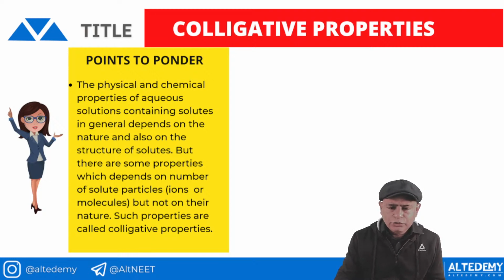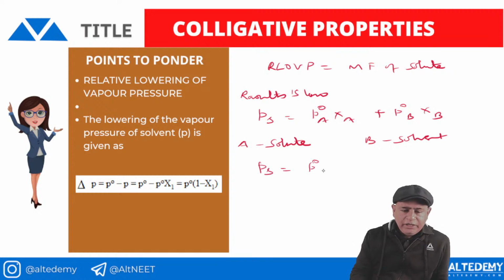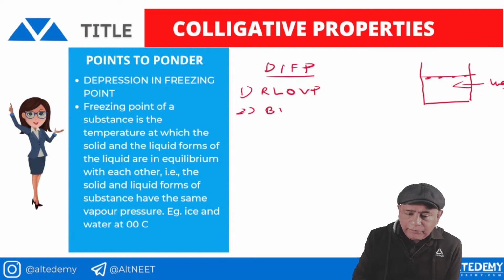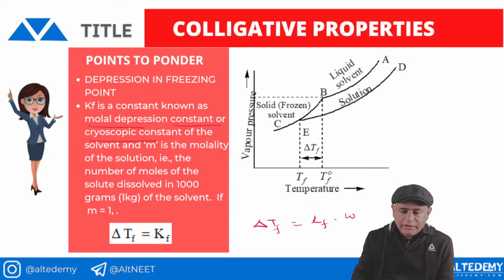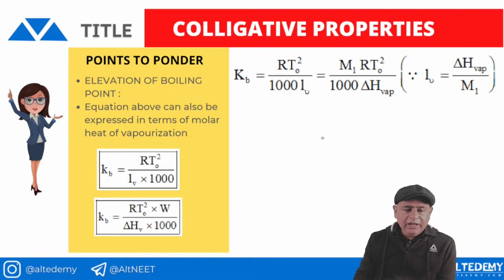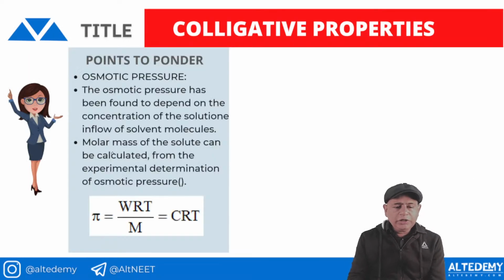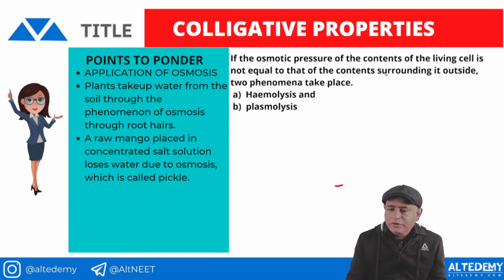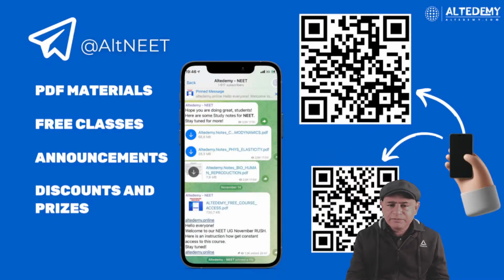NEET: Colligative Property | Altedemy NEET | Chemistry | Vishwajeet K. Poddar